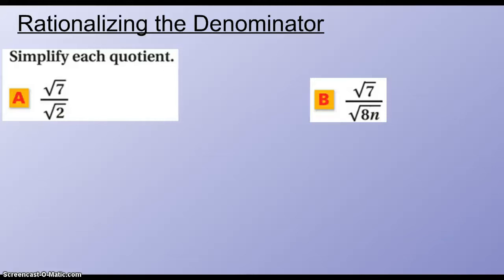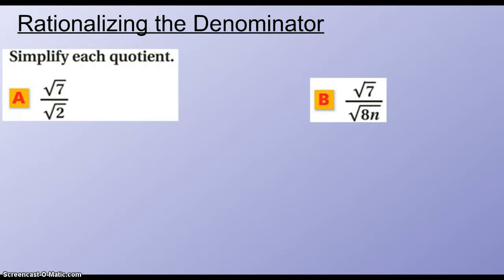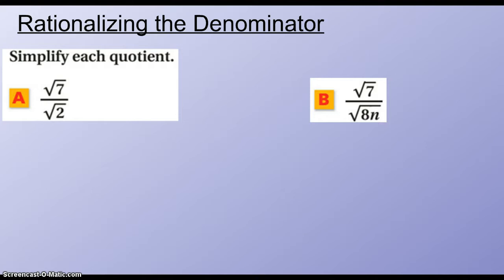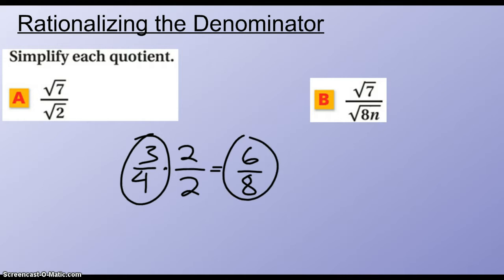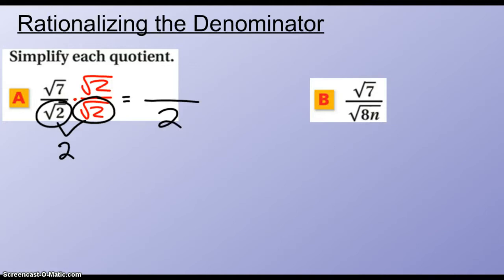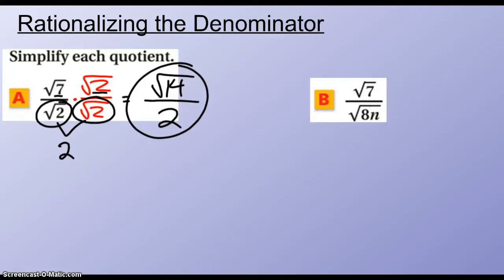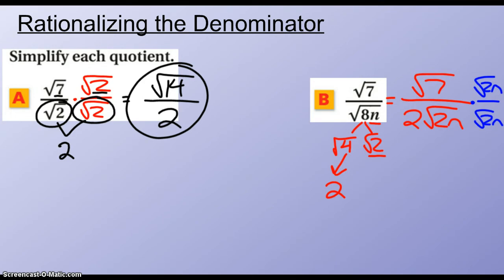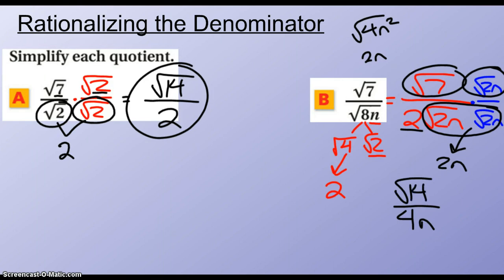11-8 Rationalizing the Denominator